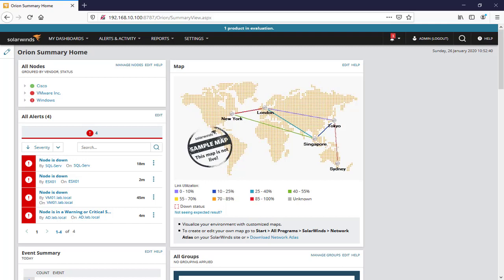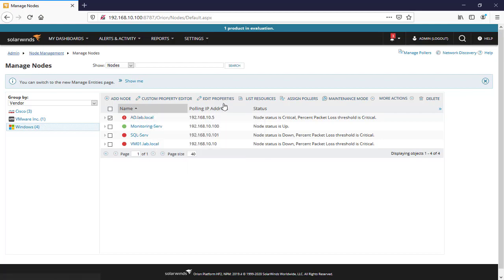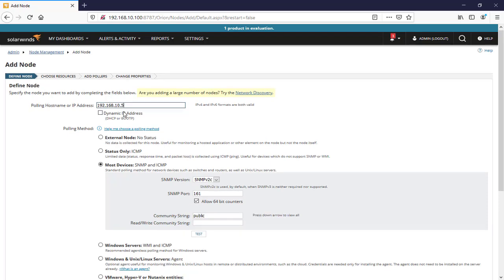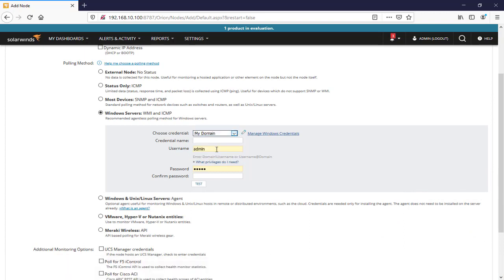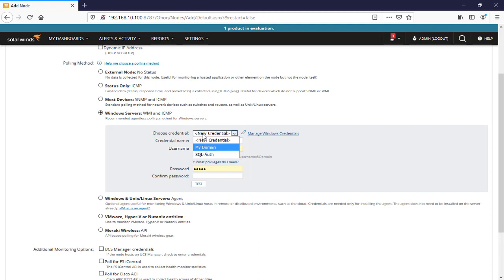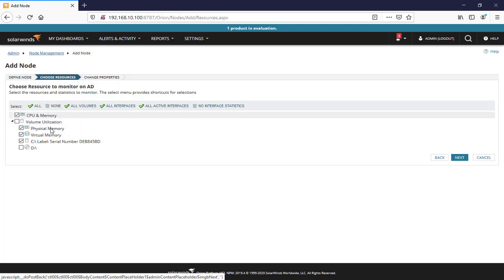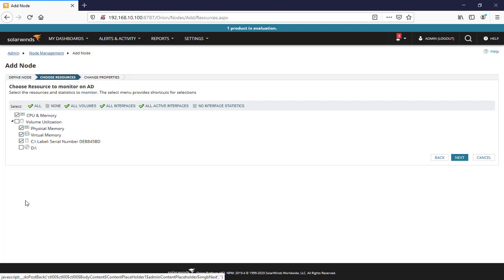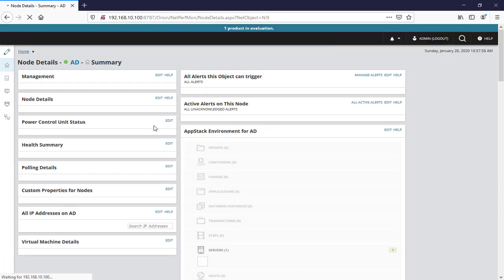SolarWinds NPM: SolarWinds network monitoring configuring WMI protocol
in this SolarWinds network monitoring, I will show you how to monitor network devices by SolarWinds NPM using WMI protocol and how WMI works in real windows and Linux servers.
This Solarwinds Course is great for the SolarWinds overview in a real environment.
GNS3 & EVE-NG image collection
EVE-NG Training Course with LAB

Facebook solarwinds wmi solarwinds nta solarwinds ncm wmi monitoring solarwinds npm tutorial solarwinds npm training